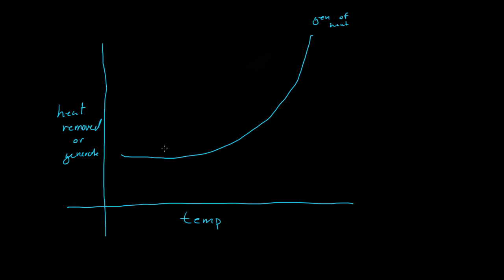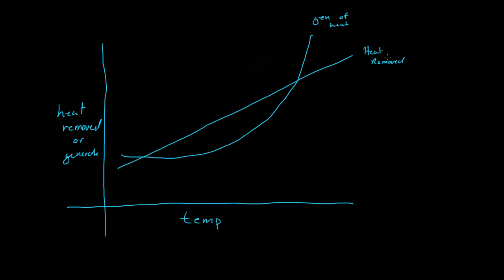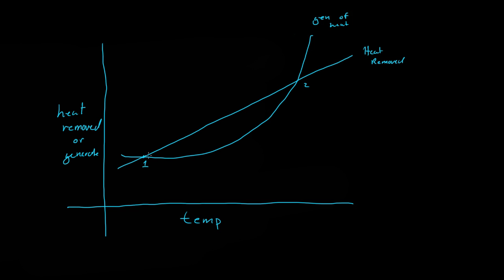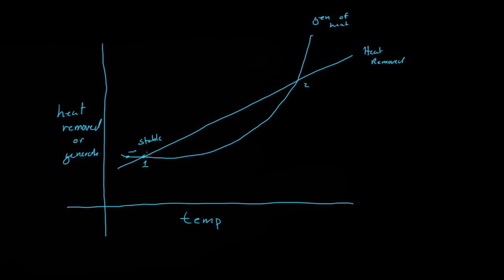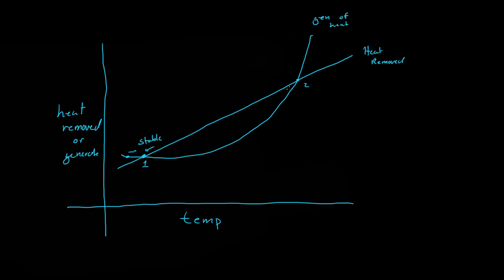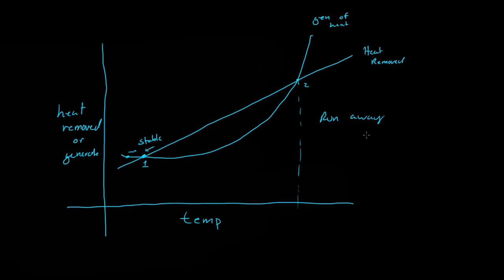Runaway Reaction - Prevention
Heat vs temp diagram for run away reactions